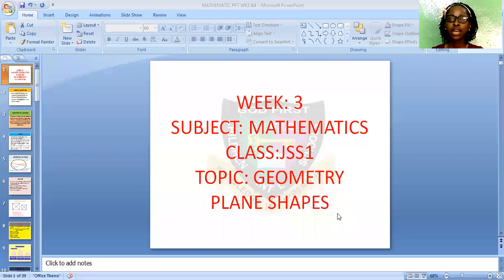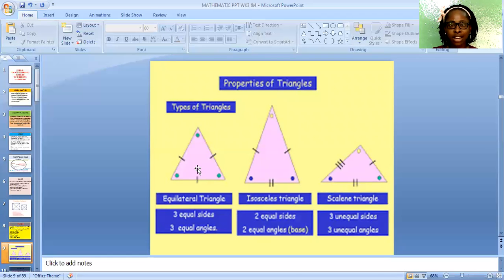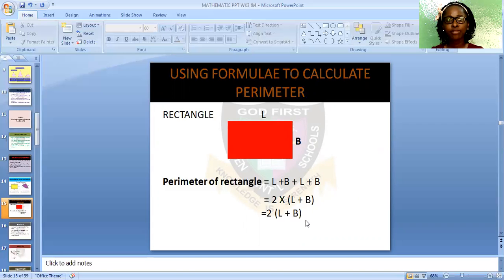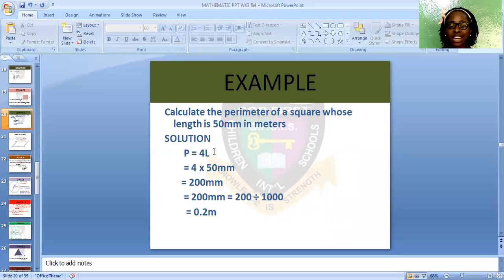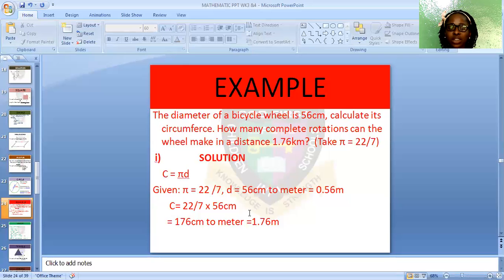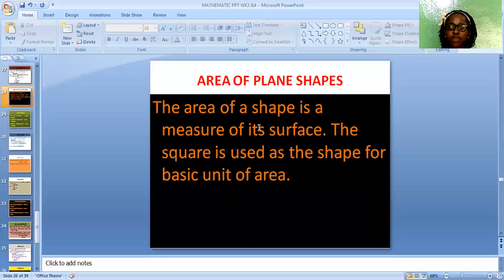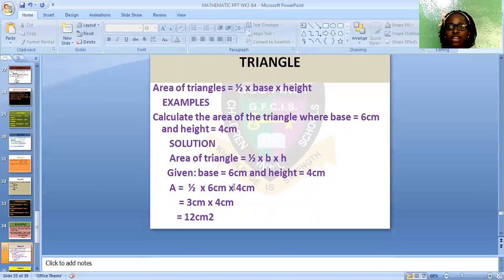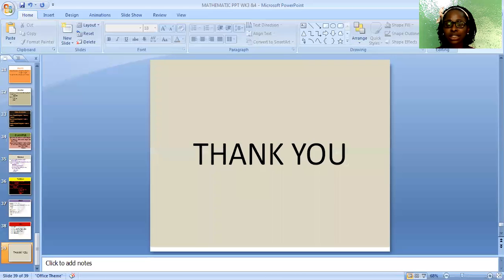GOD FIRST COLLEGE MATHEMATICS GEOMETRY PLANE SHAPES JS 1 WK 3&4